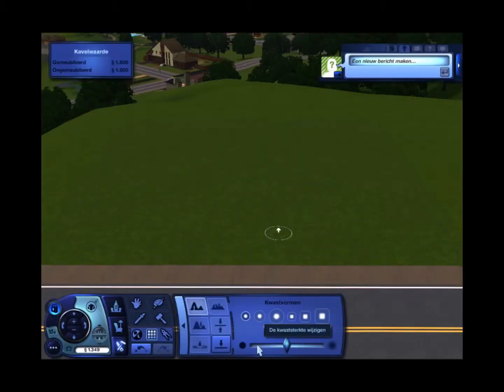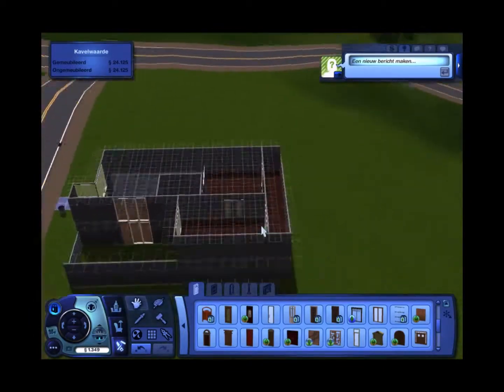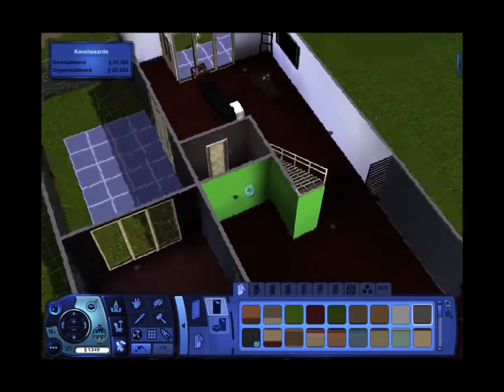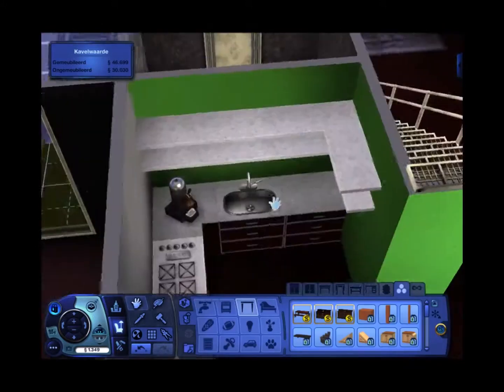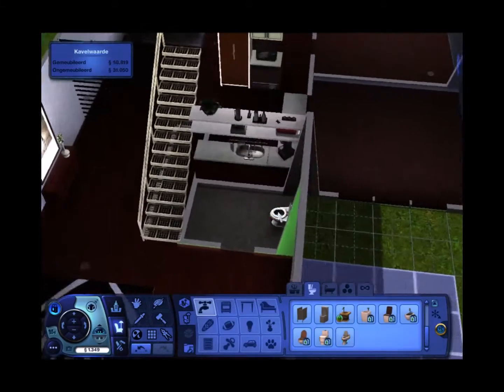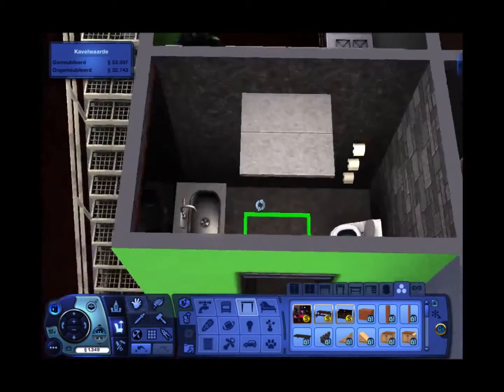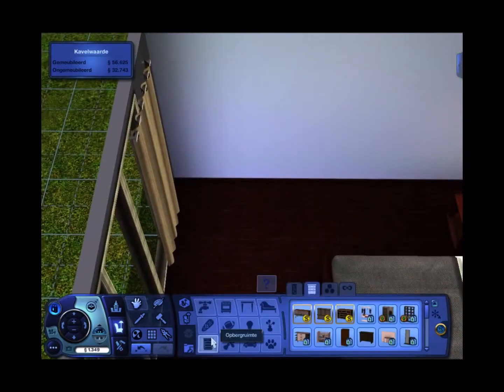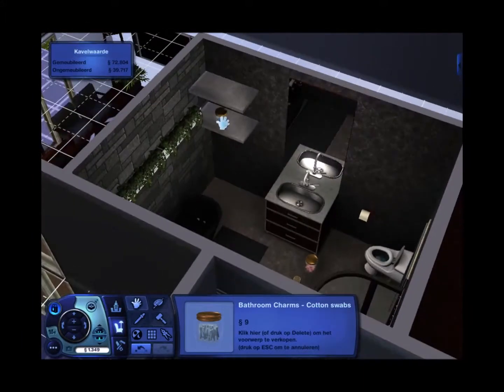House build Harrison part 1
part one of this house build. this a new york inspired loft